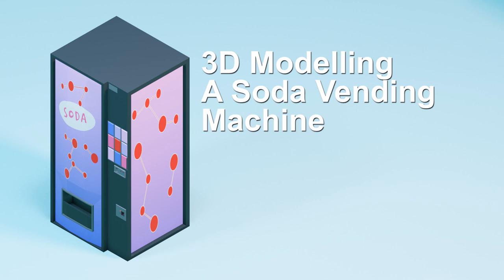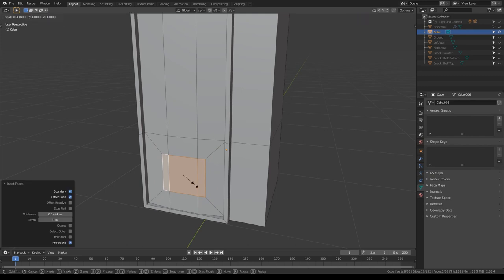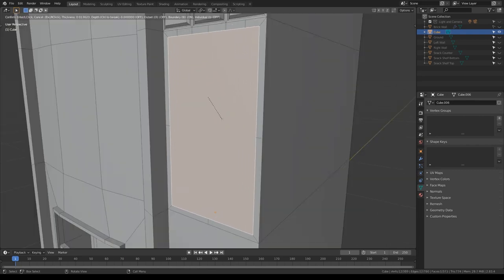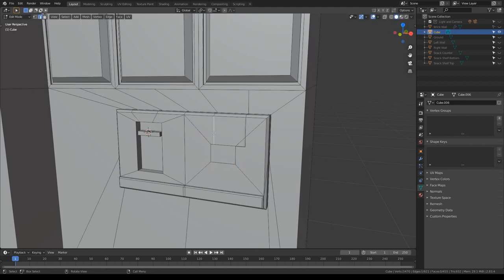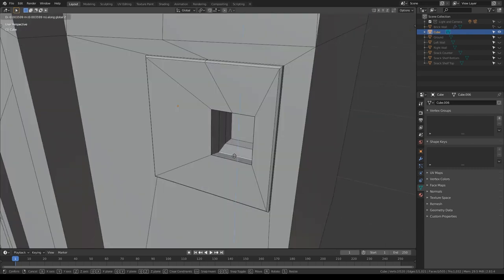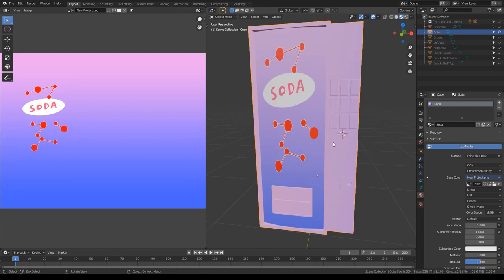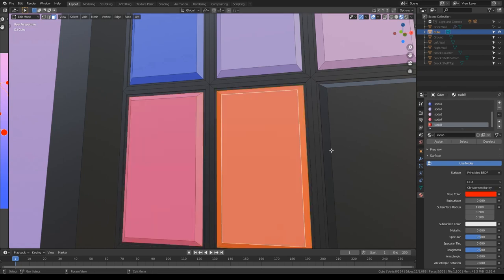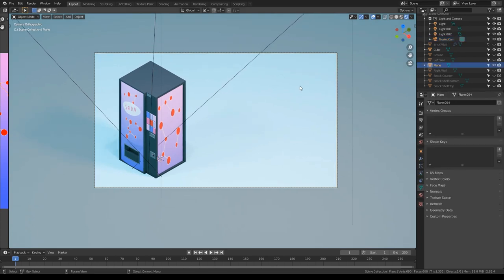3D Modelling a Soda Vending Machine in Blender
How I made this 3D model of a soda vending machine. Using Blender I will be 3D modelling a soda vending machine to use in my upcoming 3d illustration of an 80's retro arcade. I will be modelling in blender 2.8. 3D Modelling a soda vending machine has been a blast.